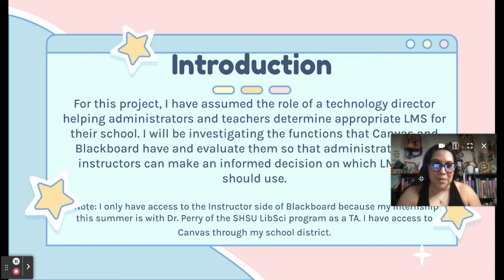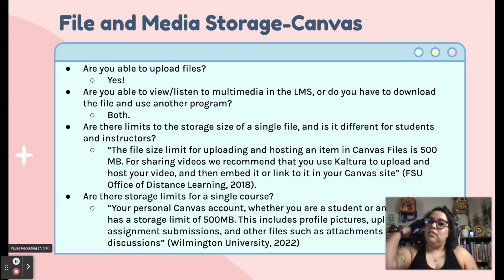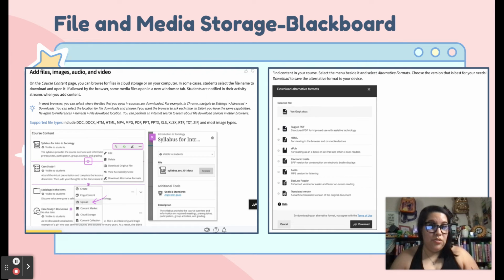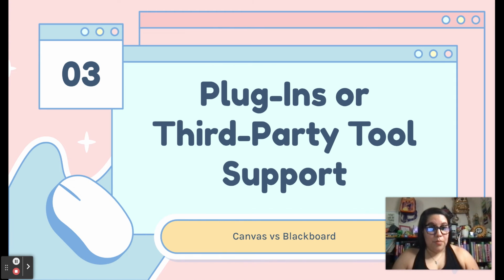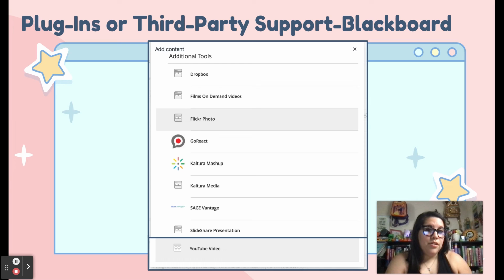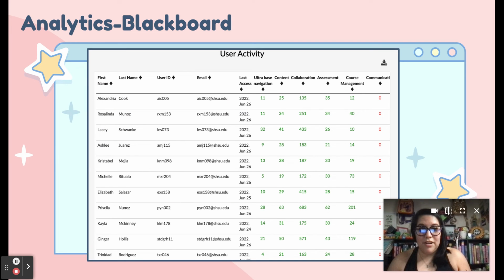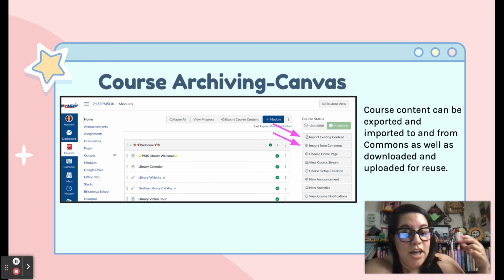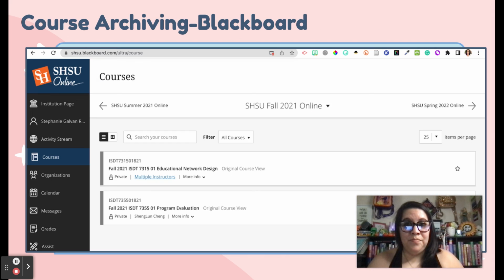LMS Evaluation Part 2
For this second part of the LMS Analysis ISDT 7335 project, I have assumed the role of a technology director helping administrators and teachers determine appropriate LMS for their school. I will be investigating the functions that Canvas and Blackboard have and evaluate them so that administrators and instructors can make an informed decision on which LMS they should use.